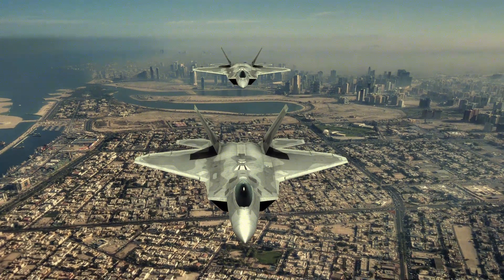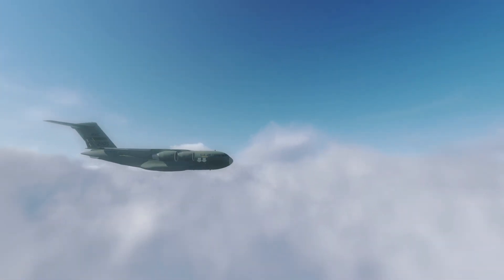Why do Jet Engines Work?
Why don't Turbine Engines just blow up?
There's some really cool history and technical details that go into jet engines! Come check them out!
Why Jet Engines Function
How jet engines work
What makes Jet engines work
aerospace engines functioning
Aerospace Engineering
Aerospace powerplant operation
aircraft powerplant functions
What makes turbine engine work
What makes turbine engines run
What is a turbine
History of jet engines
History of Turbine engines
What makes jet engine run
turbine engine explained
jet engine operation
aerospace propulsion
what makes airplanes fly
what powers an airplane
why are jets so loud?
0:00 Intro
0:20 Origins
2:00 Turbojet History
3:48 Jet Elements
8:38 Types of Jets
12:06 Conclusion
About me:
I am a 19yr old Freshmen in Kent State's College of Aeronautics and Engineering,
I graduated with high honors from the Aerospace and Natural Science Academy of Toledo in 2019. I also graduated from Bowling Green State University with an Associate's in Aerospace Technical Study. I  am an A&P. I joined the EAA in 2013- at age 12-  and began building aircraft at 14. I bought my first plane at 16. Due to medical reasons, I have stopped flying and focused on aerospace engineering. I currently have 34 flight hours, which is where I will likely remain. I am an Eagle Scout.
Youtube videos used in this:

1. Pratt & Whitney's "How Jet Engines Work". I know their video is similar to mine, but I really think P&W did an amazing job on their animations, and I wanted to share it with you for educational purposes. Pratt & Whitney is the leading producer of aerospace propulsion systems and a subsidiary of Raytheon and its parent, UTC (United Technologies Corporation)- which greatly aids to protecting democracy and freedom of thought through aerospace protection.
*If you'd like to learn more about Jet Engines, Pratt & Whitney is the place to start*

2. US Defense Information's "Here's Incredible Results of Jet Engines Test Cell for United States Air Force Fighter Jets"... I think this one is pretty self explanatory.

3. This is just posted test footage from the intentional detonation of an A380's engine during its development.

4. Nickademuss42's Homemade aeolipile this is a mesmerizing watch, I recommend checking it out
If you've read this far, then you clearly care about our channel. I'd like to take a moment to thank Chris Palmer, from Angle of Attack for giving me awesome advice at EAA Airventure 2019 regarding the creation of Youtube channels, everyone at EAA chapter 582 for guiding me along the path of aviation, Ron Sturgil- without whom I could not have done any of this, Casey Putsch- who mentored me through the process of getting started on youtube, Trent Palmer, Steve Thorn (flight chops), Cory form PilotVlogs, and all of the other aviation youtubers who've been kind enough to offer me advice over the past few years. Finally, I'd like to thank all of you  for your incredible support! This wouldn't be possible without you! Thank you!!
Useful Info
We use Envato Elements and license any professional elements we use.

Music is all licensed through Envato

Footage that was not sourced from youtube (which was only done for educational purposes and is transformative in nature) came from either the envato elements archive of stock footage or the internet archive. To those of you who work to keep information free and available for future use, thank you!!!